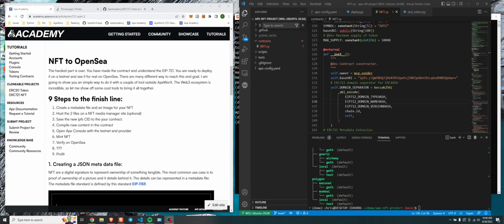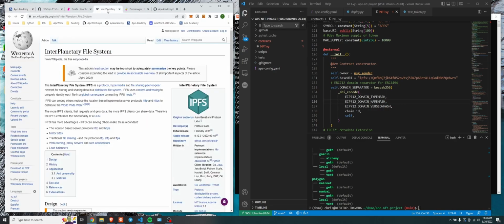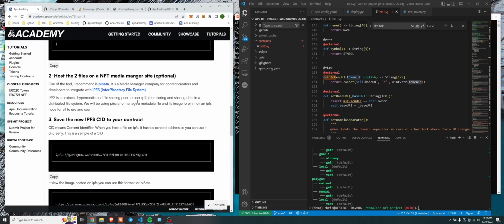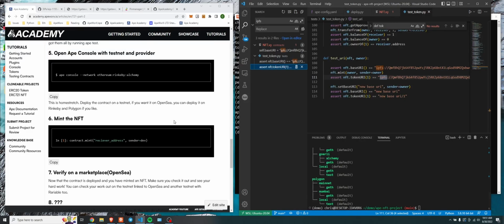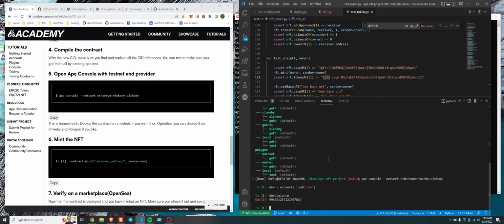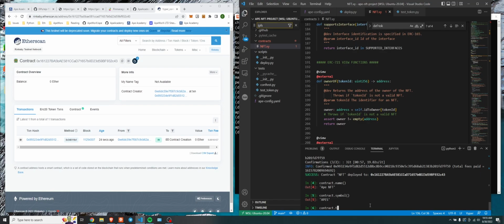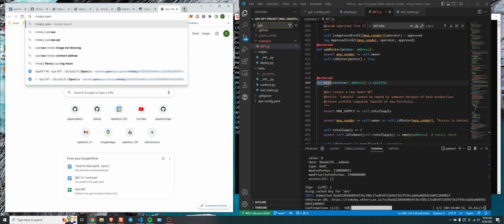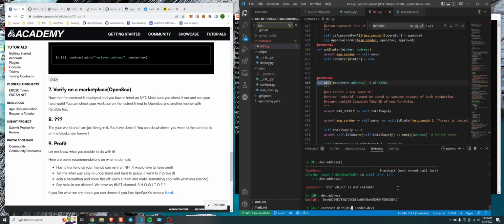How to Publish An ERC-721 NFT on OpenSea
In this tutorial, Chris demonstrates how to deploy an NFT on the testnet and interact with popular NFT marketplaces like Opensea.

In the first part of this video, Chris will teach you how to deploy an NFT on the testnet. Then, he'll show you how to interact with popular NFT marketplaces like Opensea or Rarible.

This video is a followup to previous tutorials on setting up a ERC-20 and ERC-721 contract to deploy on testnet.

In addition, this tutorial includes an example picture or NFT image placecard, designed by Ape Academy and hosted in IPFS or Pinata.